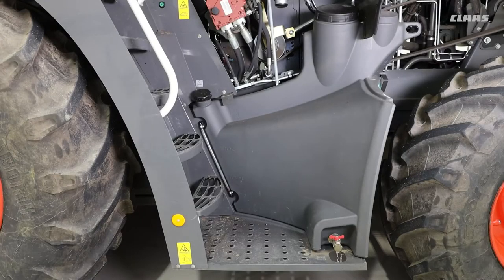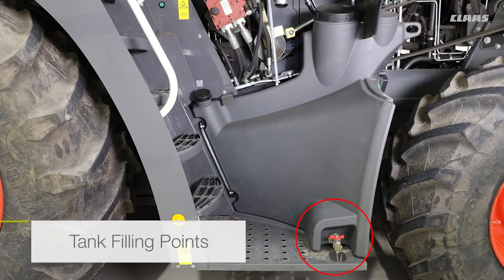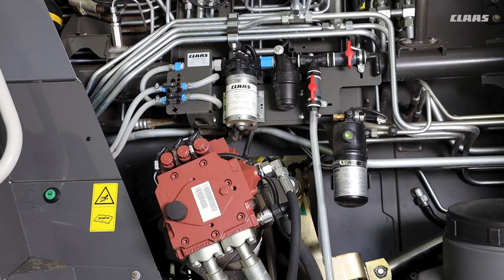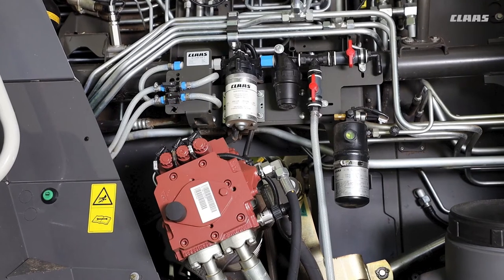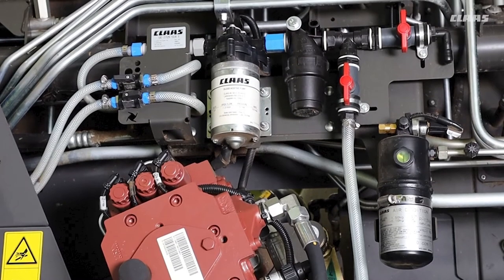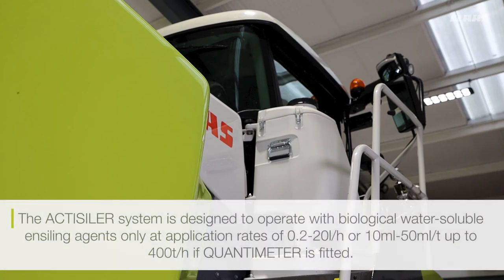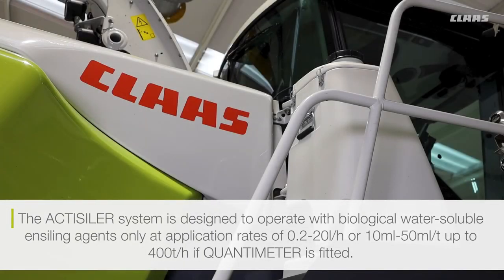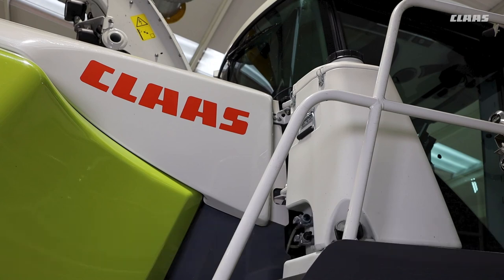JAGUAR Operator Tips - JAGUAR 800/900: Additive System Components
This video provides an introduction to the additive system components on JAGUAR machines. Enjoy!